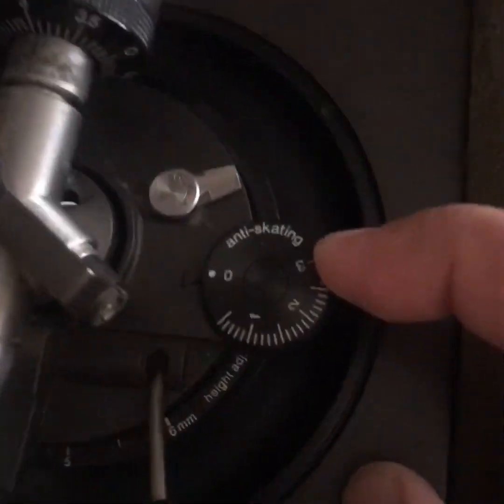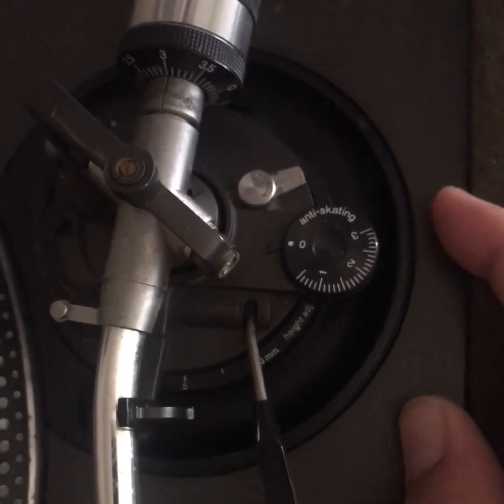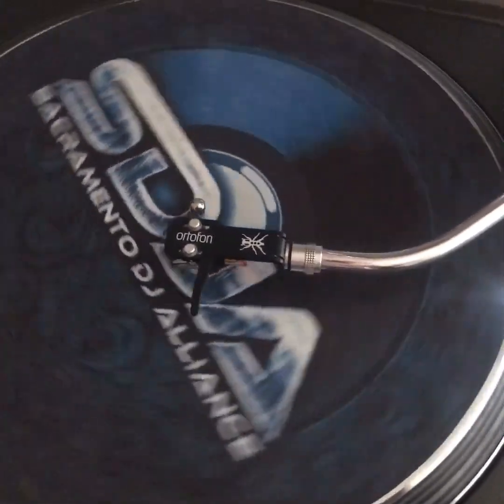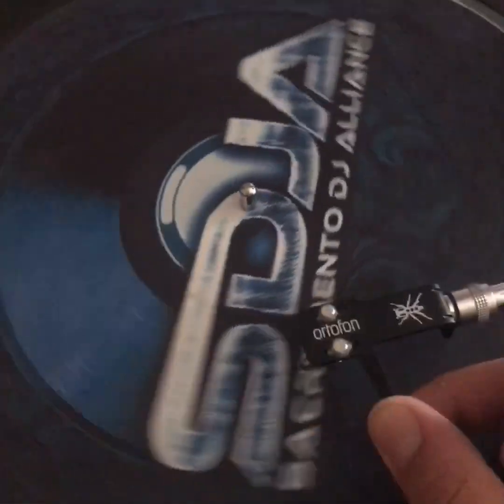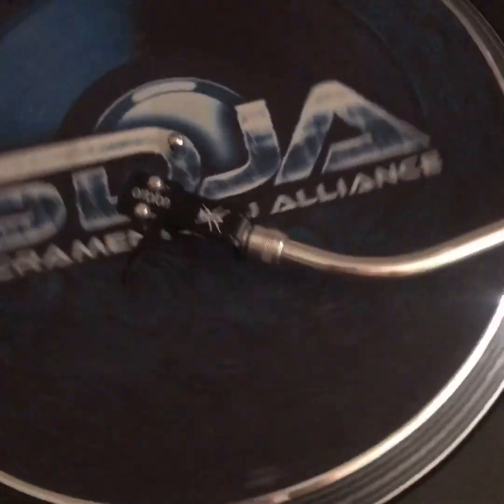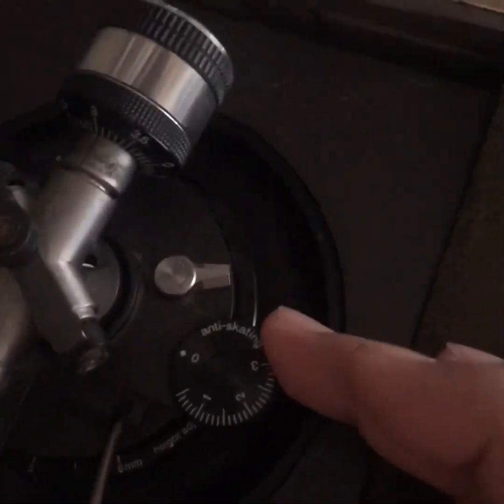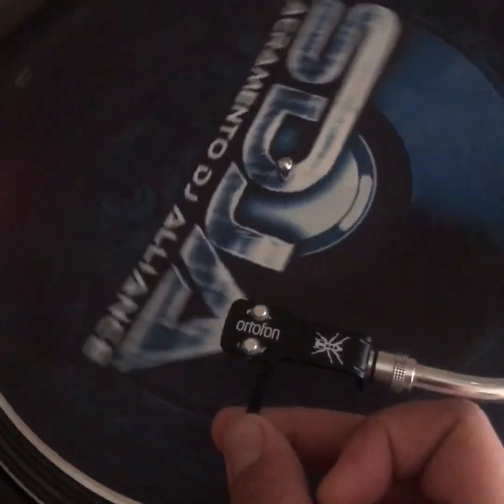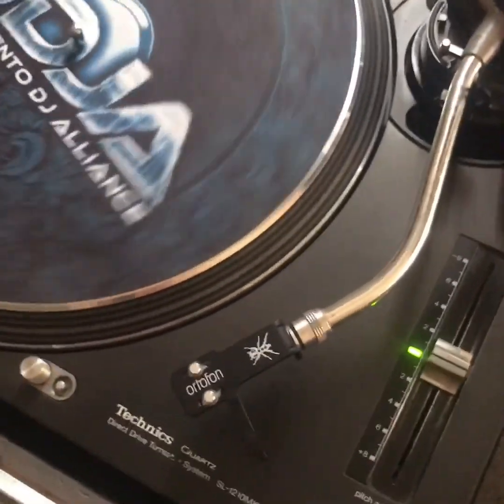TECHNICS SL1200: Anti-Skating explained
This video explains what the Anti-Skating knob does on a Technics SL 1200.